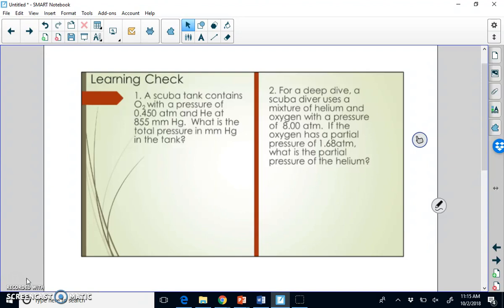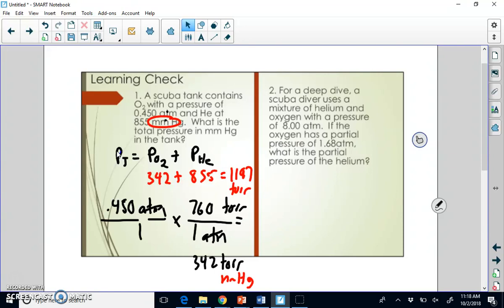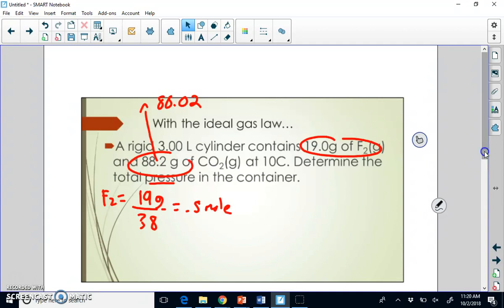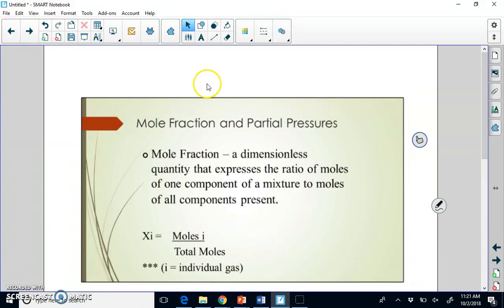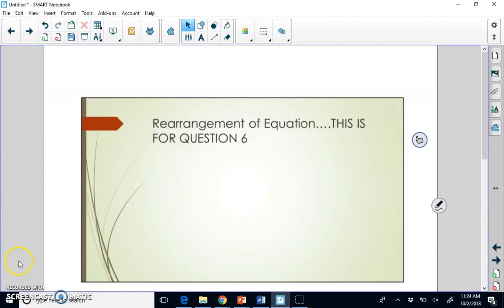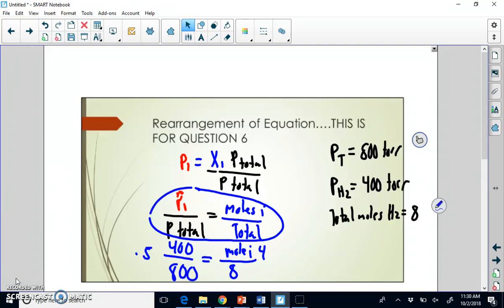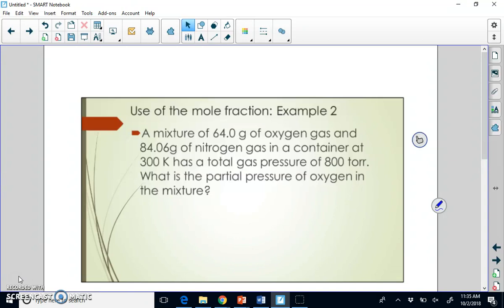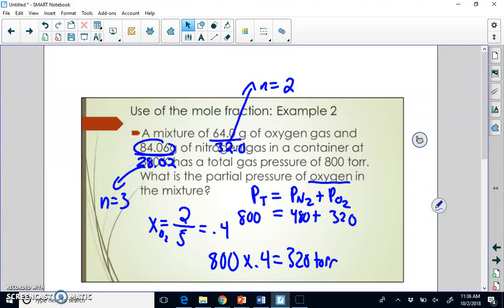Dalton's Law and Math